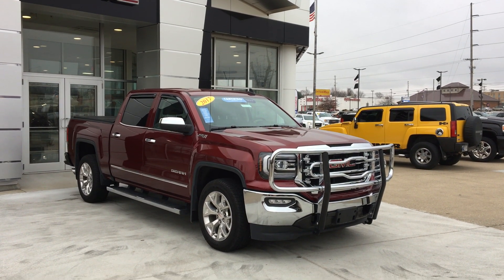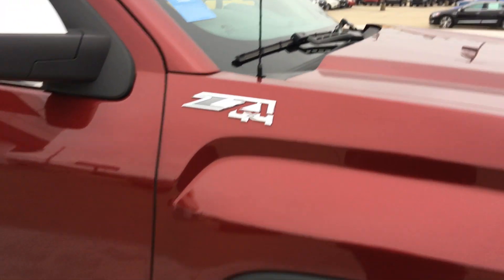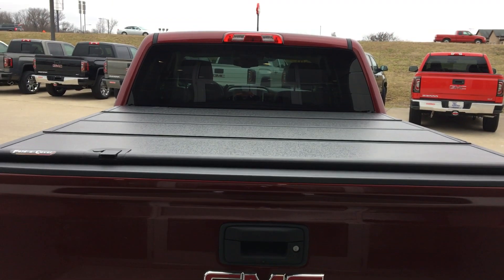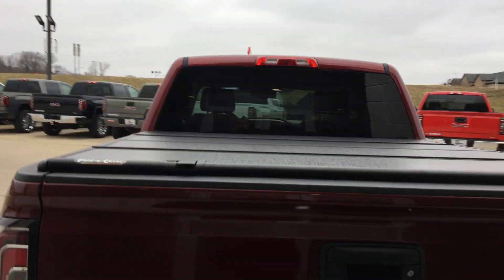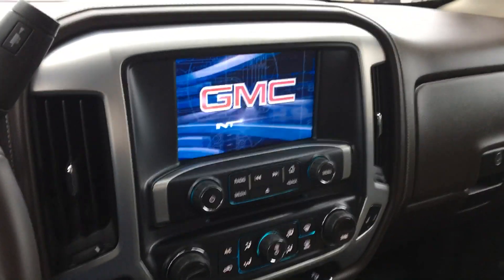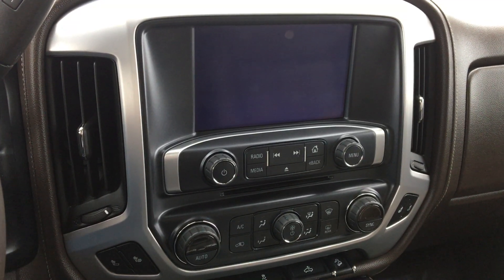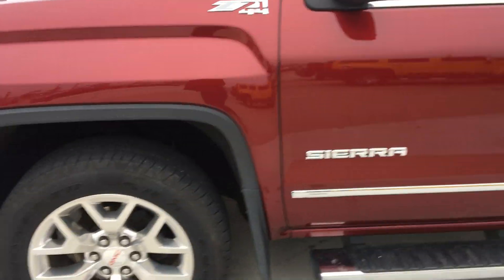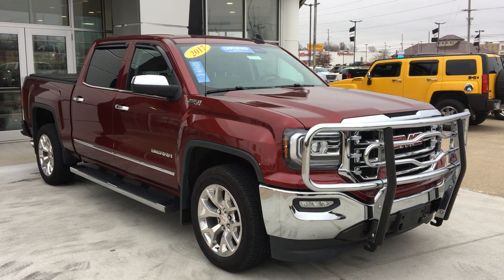[2017 GMC Sierra 1500] Walkaround/Overview - (Stock #)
We're open,
Monday-Friday 8AM-8PM
Saturday 8AM-5PM

-   626 Kimmell Road Vincennes IN 47591 US   -